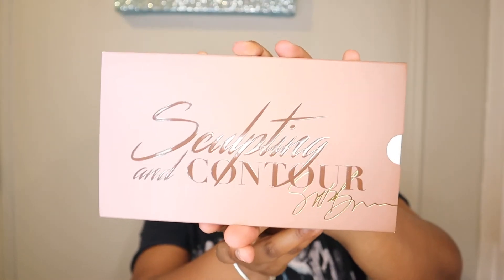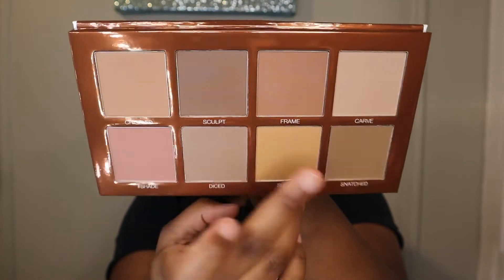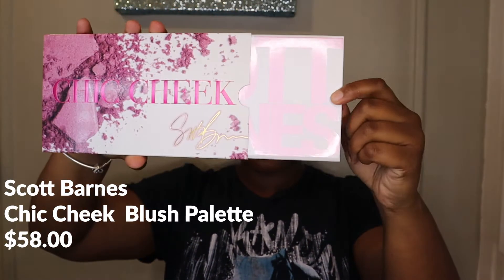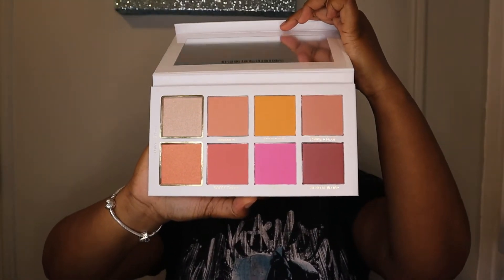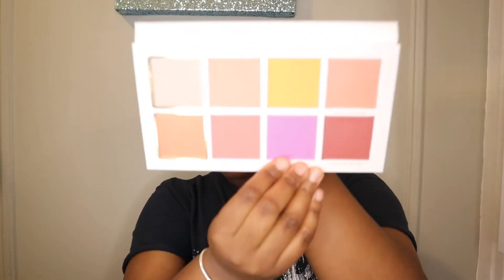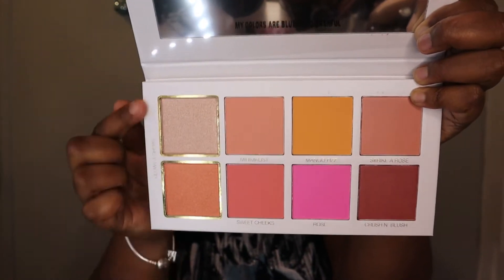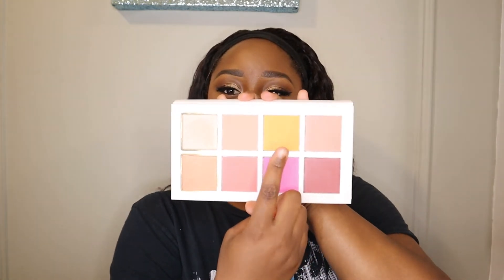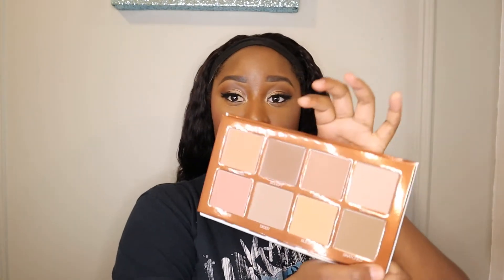QUICK FULL FACE MAKEUP 30 MIN!! | SCOTT BRANES| LIFE UPDATES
HEYYYY sorry it been a while life was happening !! I have new products !!! AMAZING NEWSSSSSSS ! I did my makeup in 30 ! MINS
NEW ! Products !
My regular OG Products
Eye cream-Ole henriksen Truth banana bright eye crème
Foundation:faced born this way * spiced rum**  Tiramisu
Concealer- too faced born this way *chestnut*
Other Concealer- Nars walnut
Powder- Laura Mercier* MAC NW 45 studio powder plus foundation *Estee Lauder 05 deep
Bronzer- Fenty *mocha mami* 08*
Primer- farsáli liquid powder* Becca ever matte powerless priming perfector
Brows- benefit precisely my brow pencil* gimme brow *Hourglass natural black
Moisturizer- first aid Beauty *ultra repair cream* Cetaphil

Brushes& Tools-Bdellium tools * golden triangle  phase 3, yellow bdelluim tool*Luxie* Morphe* Real techniques*EcoTools*Sephora* beauty blenders
Blush- Nyx blush*desert rose* Ace Beauty blushed in paradise
Highlight- MAC Gold deposit*Anastasia Beverly hills Aurora glow kit* Glow Kit
Morphed continuous setting mist* Huda Beauty Glow coco hydrating mist
Favorite palette * Huda Beauty  rose gold palette remastered * Tati Beauty volume 1